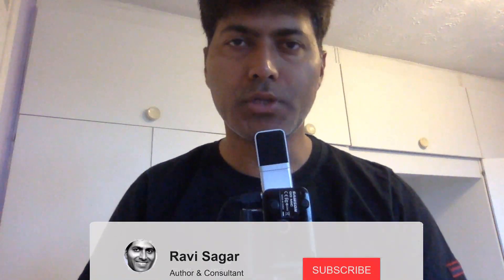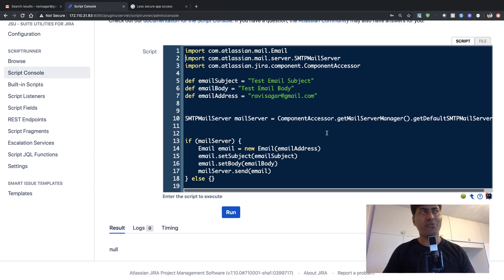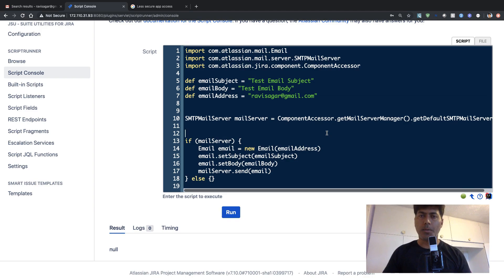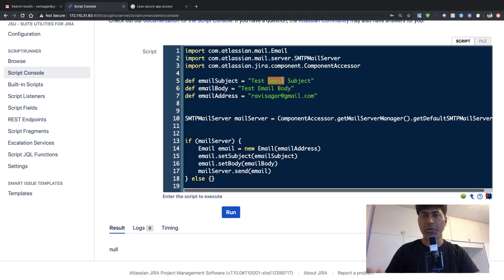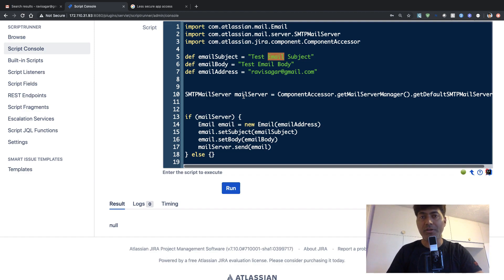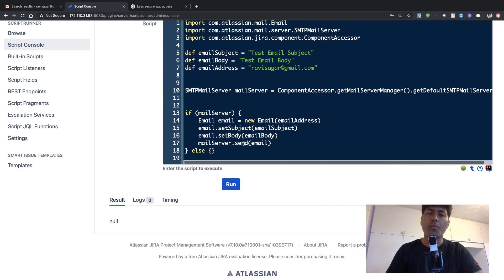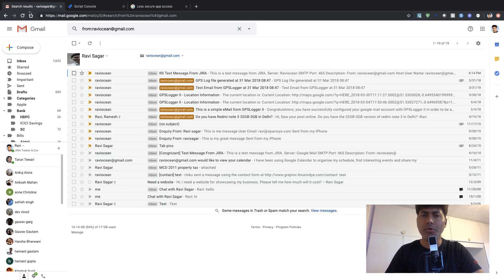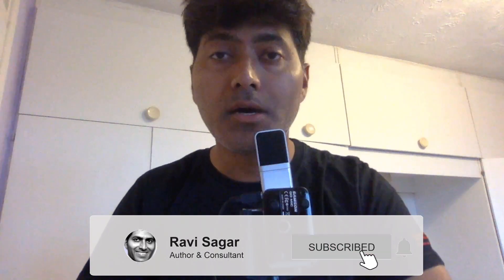ScriptRunner - Send an email code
Let us write a code to send an email from Jira using ScriptRunner for Jira.

1. Jira Quick Start Guide (Book)
3. Jira 7 Guide for Administrators and Developers (Video course)
4. Jira 7 Essentials (Video course)

2. Algorithm Design and Analysis
5. Google Apps Script tutorials